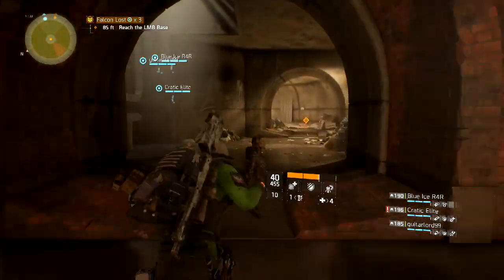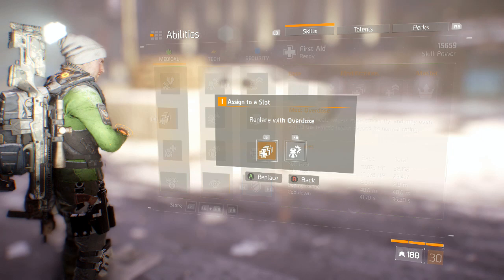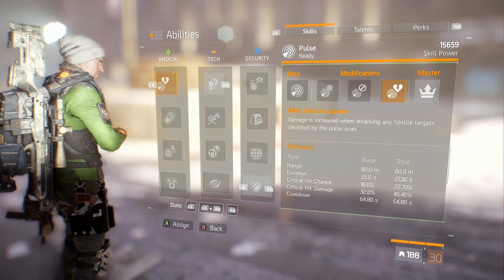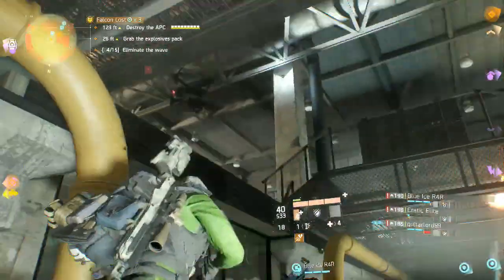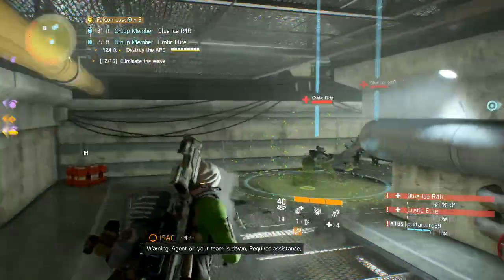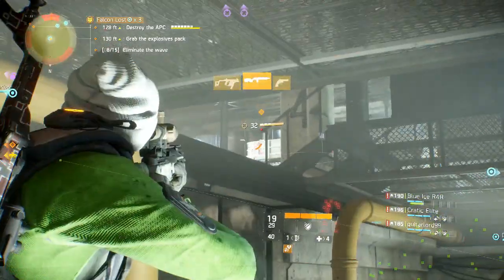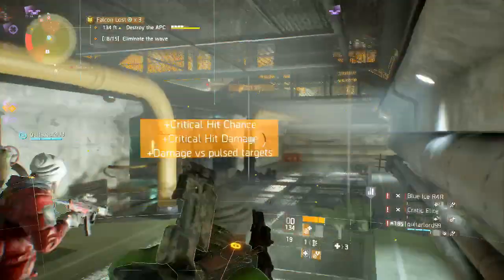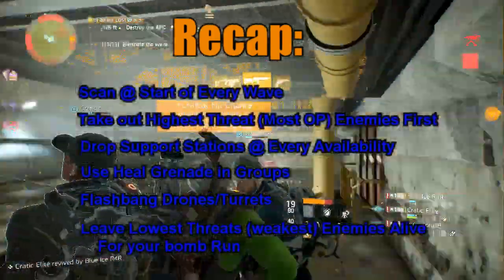The Division: Incursion Guide- How to Beat Falcon Lost. The Legit Way.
Nation! Its actually not as bad as you think. Here is my best tips on how to overcome the challenge and earn your gear the way is meant to be. I go over everything that can make your life easier. I hope this helps and as always, i welcome any questions! Leave them in the comments and ill be sure to get back with you.

Follow @Sly_Nation on Twitter! Stay in the know on recent updates and new uploads from my channel, everyday.